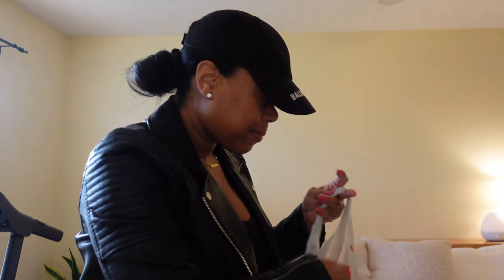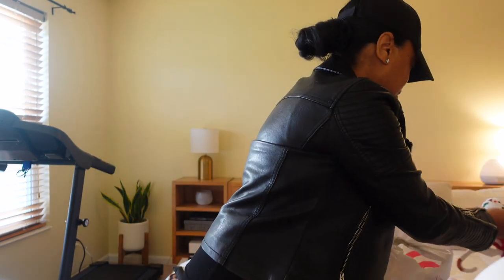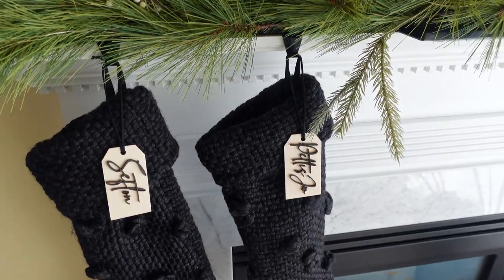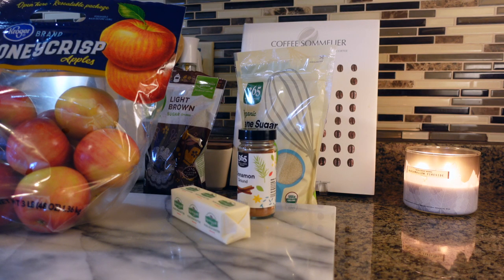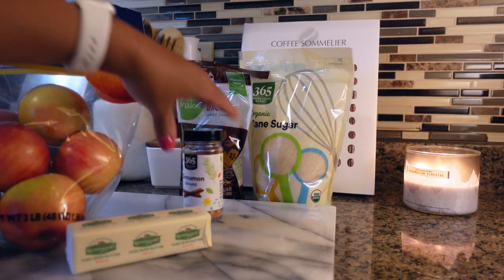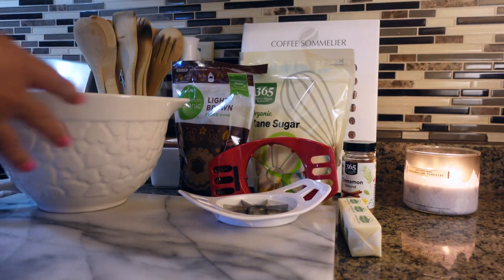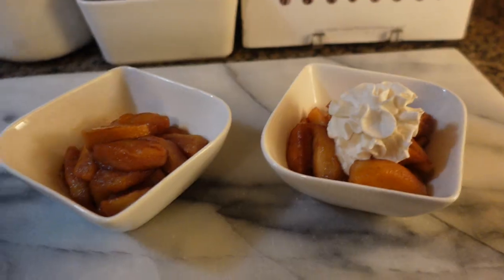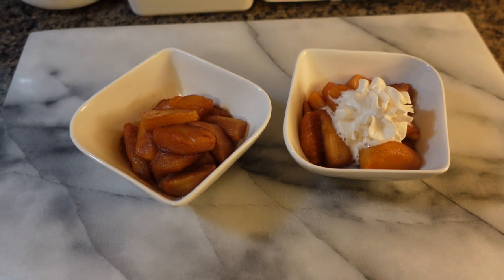VLOG| HELLO DECEMBER + CINNAMON APPLE RECIPE + CHRISTMAS TREE IS DECORATED VLOGMAS 2021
12 Days of Vlogmas Day 1🎄

Happy Stylish Mommy
7672 MONTGOMERY ROAD 216